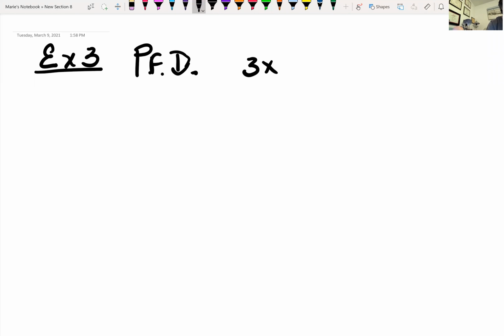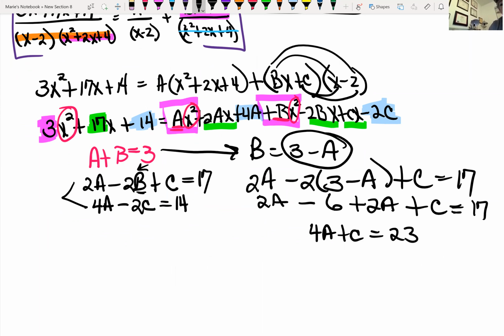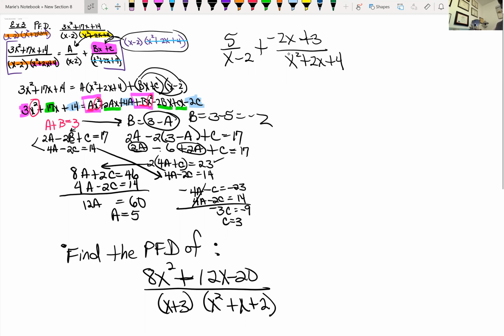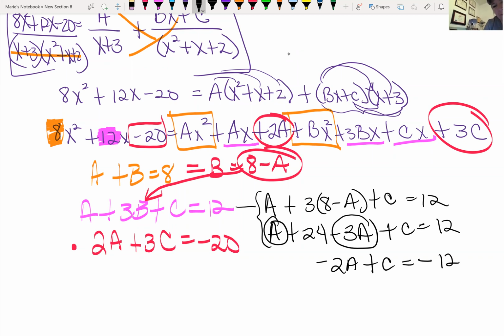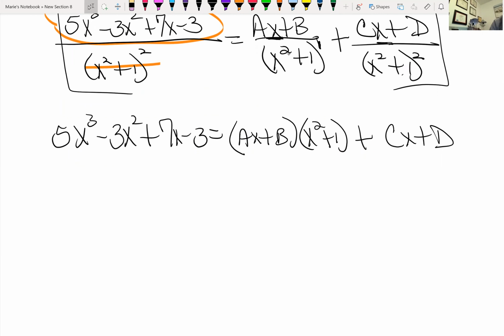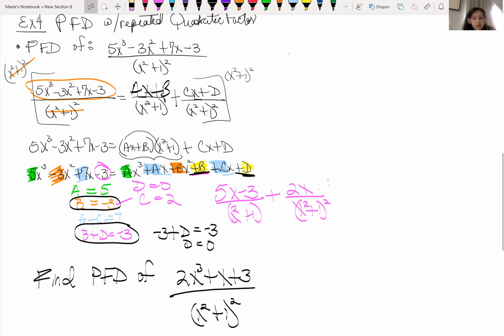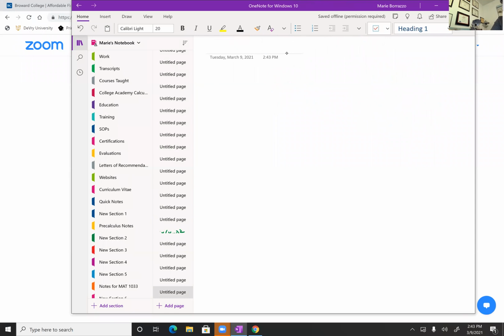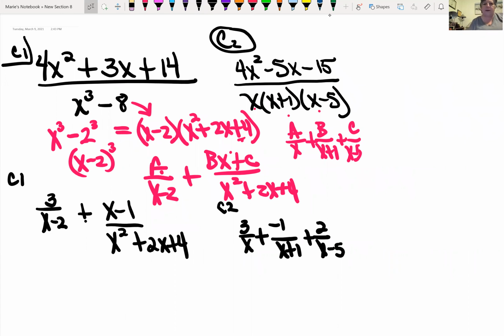Section 8.3 PFD Part 2